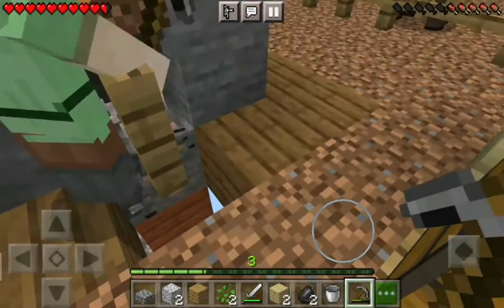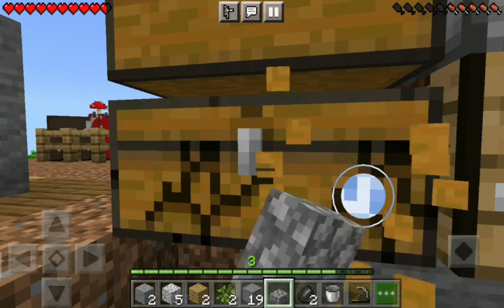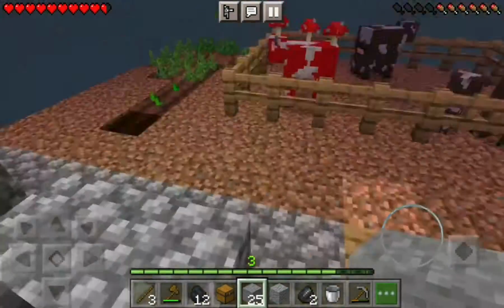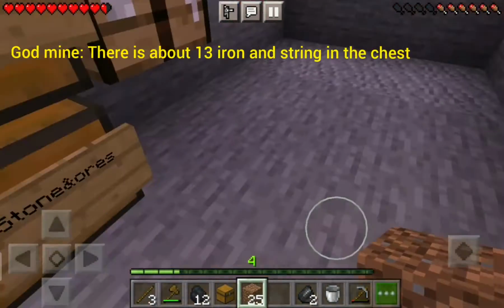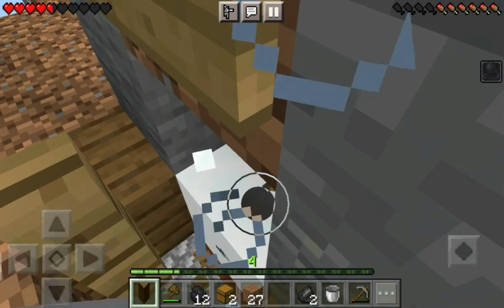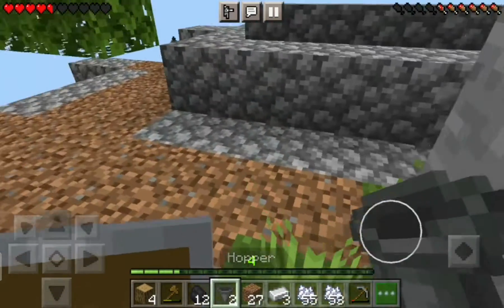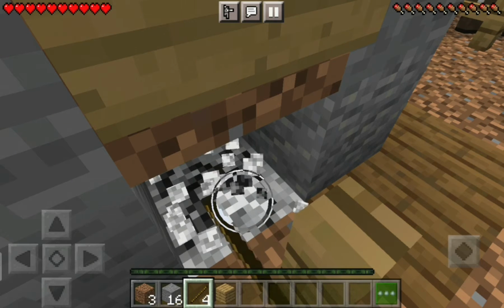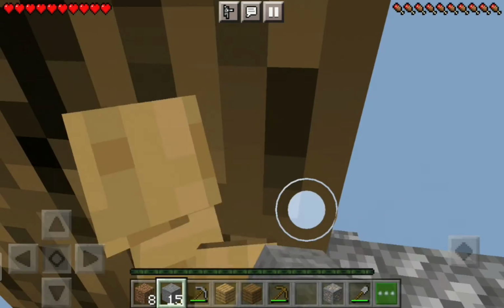The smallest tree farm ever! l One Block Skyblock EP. 4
This is a series called One block sky block! And this is episode 4. This time, I built a tree farm! (a tiny one) but it should give us a lot more resources!